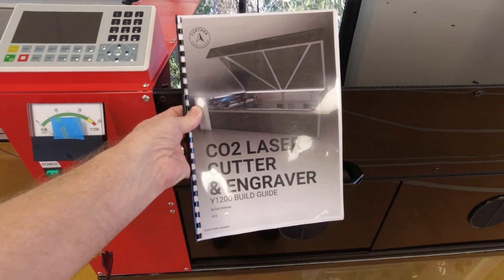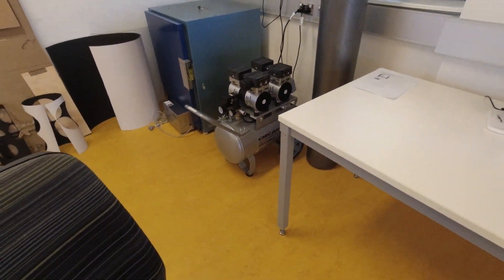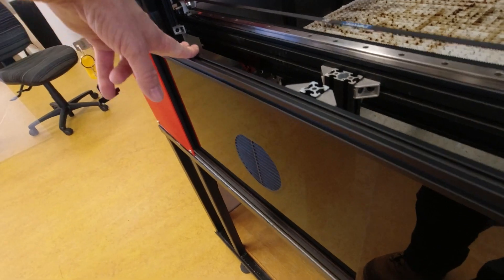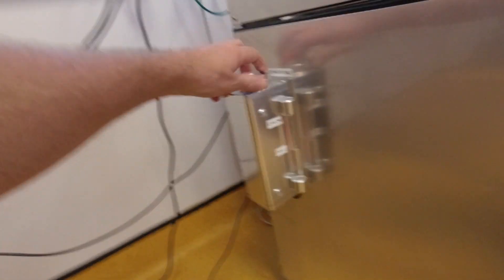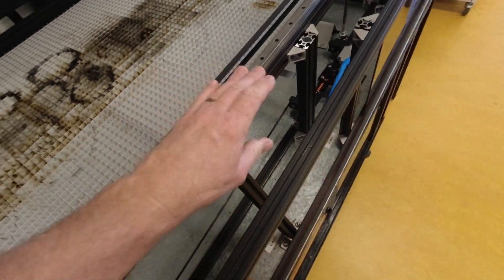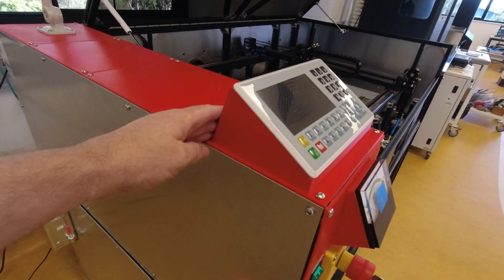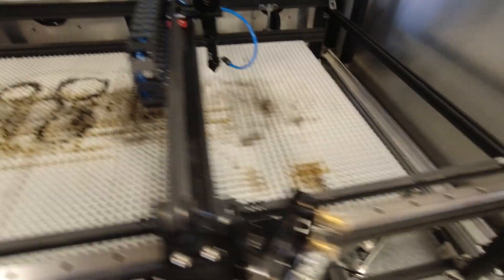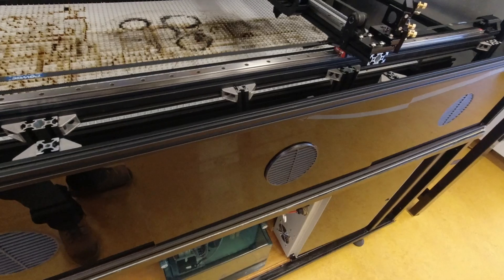Y1200 DIY Co2 Laser Cutter - It Cuts STAINLESS!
This is a build of Rob Chesney's (Further Fabrication) Y1200 laser cutter with a few of my own modifications and additions.

This is a 1200 x 600mm Co2 laser cutter utilising an EFR F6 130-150W laser tube.